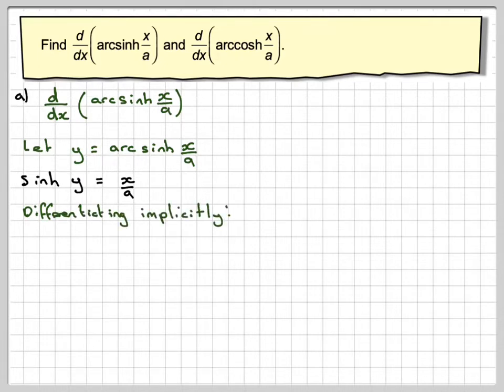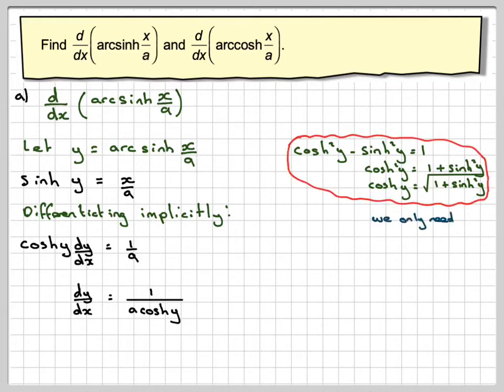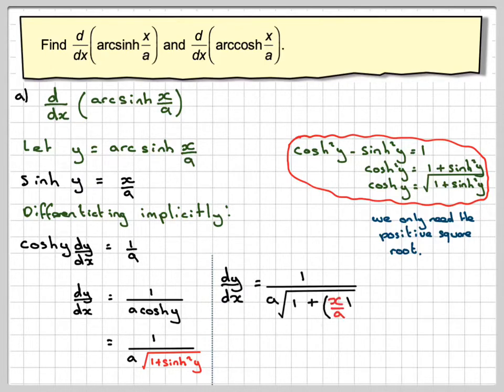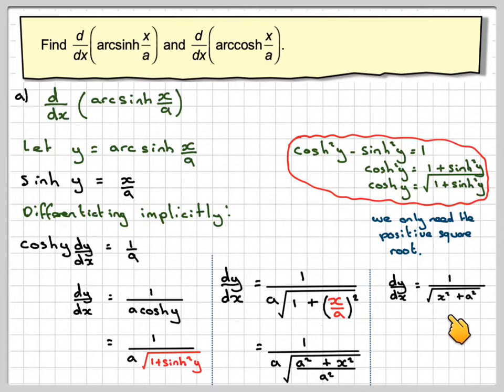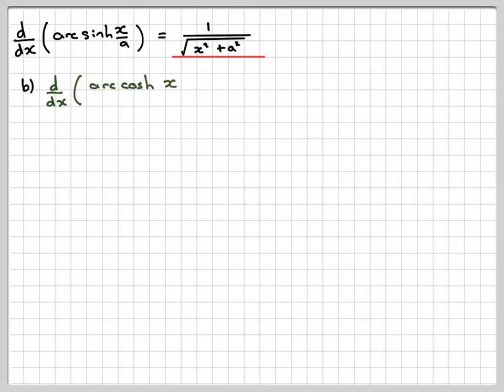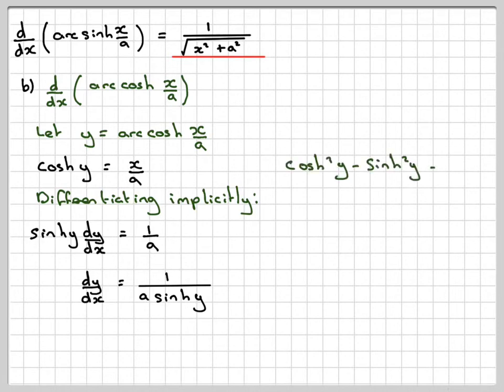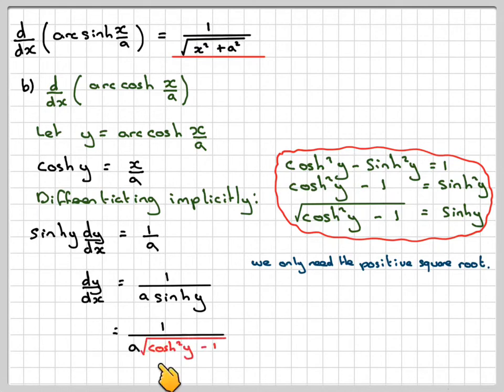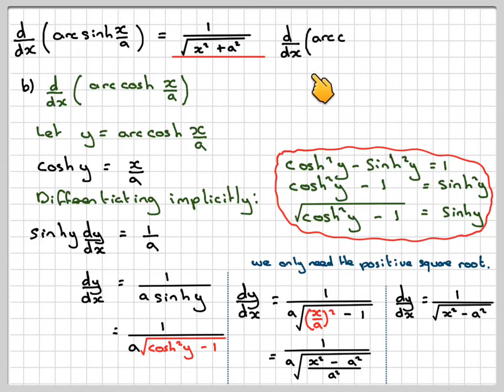Finding derivative using arcsinh x and arccosh x